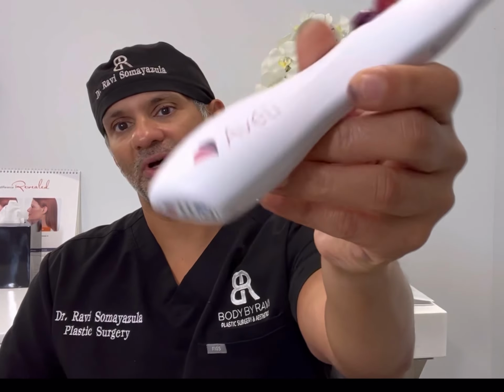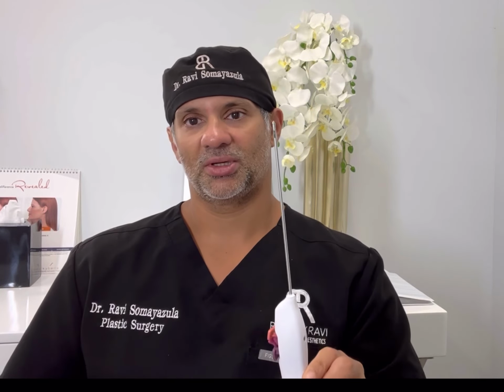New Cellulite Reduction Treatment - Aveli treats Buttock and Thigh Cellulite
Dr. Ravi specializes in high definition breast and body contouring. He specifically invented the SMART  tummy tuck. This particular type of tummy tuck has gained national and international popularity. The SMART tummy tuck in the appropriate individual can deliver a high definition result to enhance the underlying anatomic muscle groups. It also creates a better scar and minimizes complications such as seromas and wound healing issues by virtue of tension offloading. Recovery is enhanced with the use of regional anesthesia that minimizes pain and discomfort. Postoperative scar protocols also enhance the scar quality at one year.

Dr Ravi specializes in 4 D high definition body sculpting and liposculpture. Assuming that you are a good candidate for the procedure an in person consultation is required but photographs can be submitted beforehand for Dr. Ravi to review to determine candidacy for the procedure. The procedure involves understanding the artistic anatomy of a particular person and using the proper combination of surgical skills with special equipment to properly perform this procedure in order to optimize and enhance the final results. In general VASER assisted power liposuction is used to create and enhance muscle groups of the body in both women and men. This can be used to also sculpt an hourglass figure in women as well as an extremely athletic contour in a man such as a six pack. For more information regarding this please contact our office at and one of our patient care coordinators can assist you in greater detail with this.

You can click on the photo gallery to view hundreds of amazing before and after results.